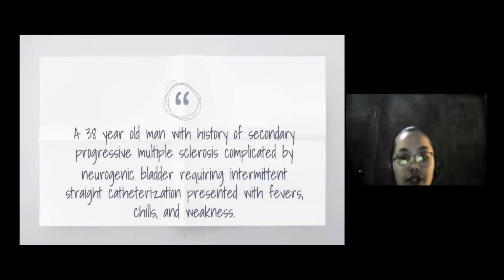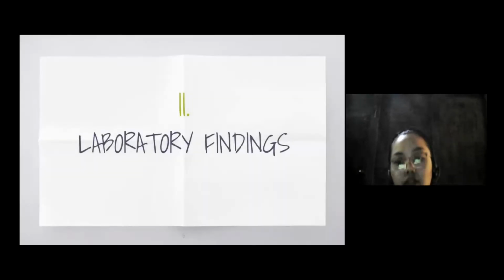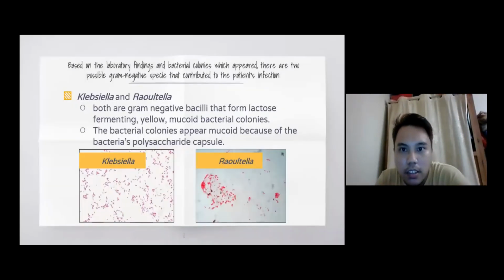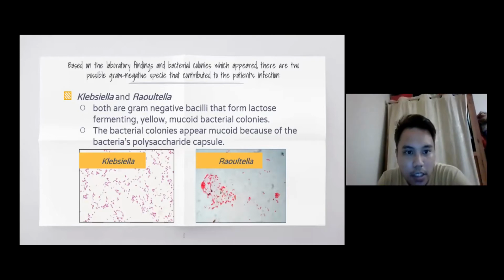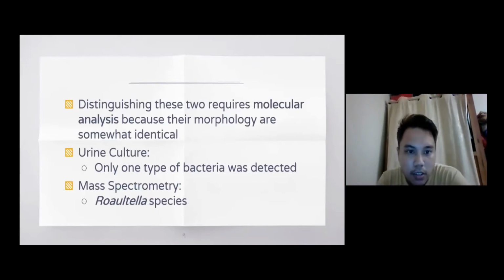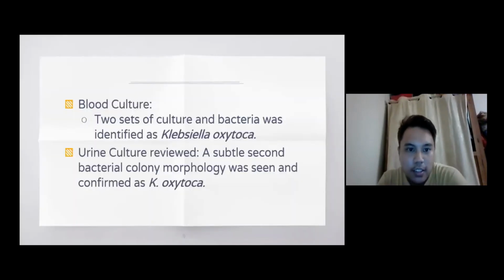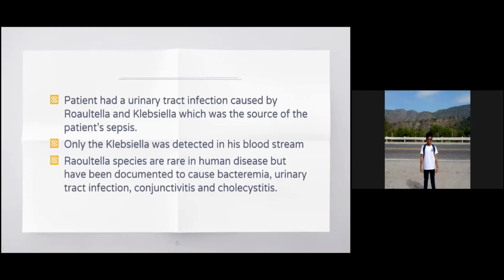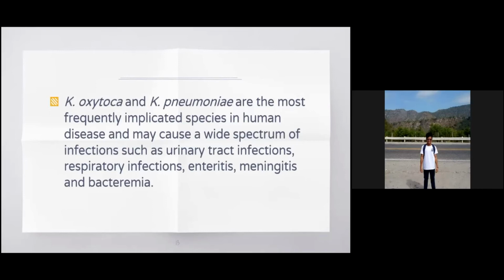Microbiology Case Study: 38-Year-Old with Intermittent Straight Catheterization | BSMT 3B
Group 6B Case Finding